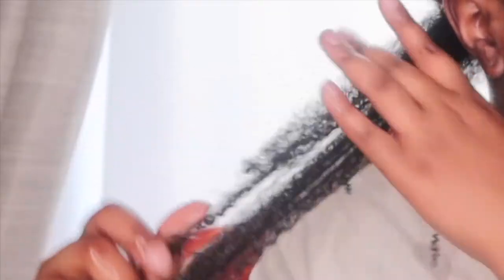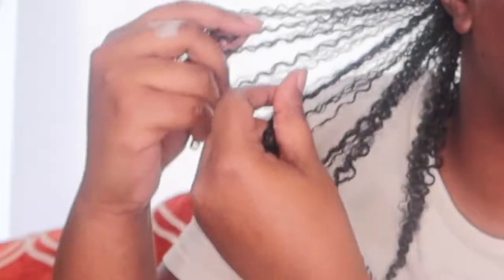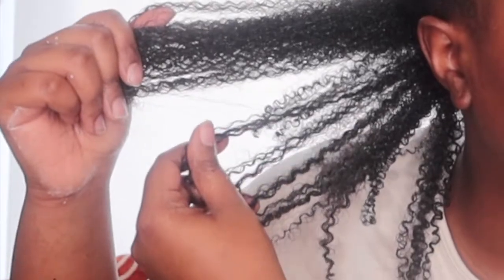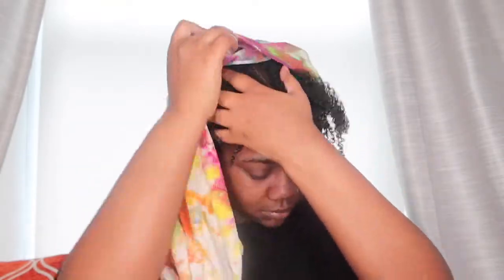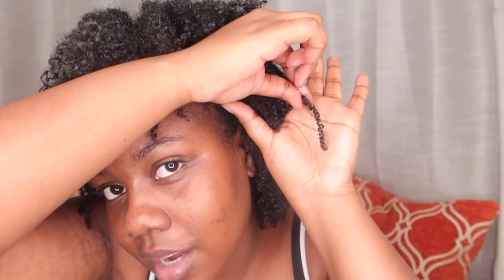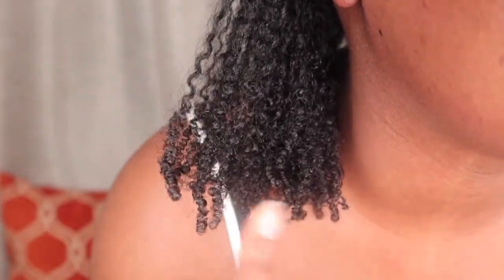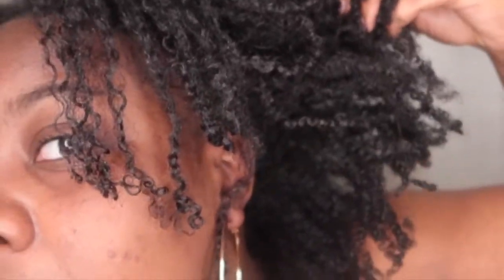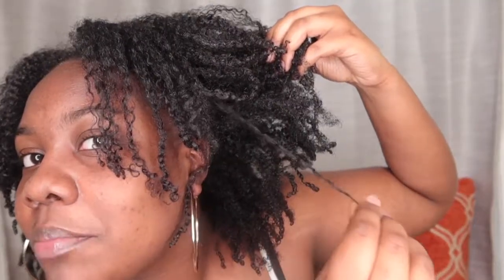My Wash N Go Routine Step By Step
How you doing? Did you smile today?
Today I will be showing my step by step go to wash n go routine. I show how I sleep with wet hair, the products I use, and how I stretch my hair. I hope you enjoy the video, should I do wash n gos more often?

Products Used:

Carols Daughter Coco Creme Coil Enhancing Moisture Butter
Wetline Extreme Gel

Favorite Products:

Moisturizing Shampoos -
💜 Carols Daughter Coco Creme Sulfate-free Shampoo

💜 African Pride Moisture Miracle Honey and Coconut Oil Shampoo

Clarifiers / Sulfate Shampoos -
💜 Loreal Extraordinary Clay Rebalancing Shampoo

Protein Treatments -
💜 ORS Hair Mayonnaise

💜 Shea Moisture Manuka Honey and Yogurt Hydrate and Repair Protein  Strong Treatment

Deep Conditioners -
💜 Shea Moisture Jamaican Black Castor Oil Strengthen and Restore Treatment Masque

Leave In -
💜 Shea Moisture Jamaican Black Castor Oil  Strengthen and Restore Leave In Conditioner

Moisturizers -
💜 Carol’s Daughter Coco Creme Coil Enhancing Moisture Butter

💜 ORS Olive Oil Incredibly Rich Oil Moisturizing Hair Lotion - Used to refresh curls

Gel -
💜 Wetline Extreme Clear Styling Gel

💜 Eco Style Black Castor and Flaxseed Oil  Professional Styling Gel

Oils -
💜 Olive Oil
💜 Jamaican Black Castor Oil
💜 African Pride Olive Miracle Growth Oil

Filming Equipment:

Camera -
💜 Phone 10 August 2019 - December 2019

💜 Canon Powershot x G7X Mark III December  2019 - Now

💜 Tripod

💜 Ringlight

FAQ:

Name: Erin J.
Age: 22
Birthday: December 29
Zodiac: Capricorn
Hair Type: Type 4
Hair Porosity: Low
Favorite Hairstyle: Twistouts
Nationality: American
Ethnicity: Black

Sub Count Goal: 1000

Any suggestions or requests let me know below. More videos coming soon